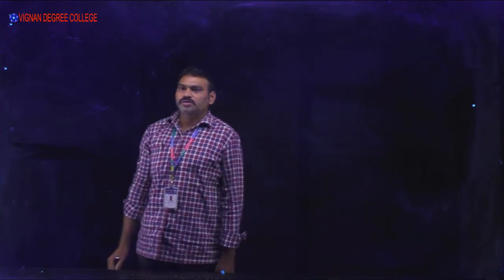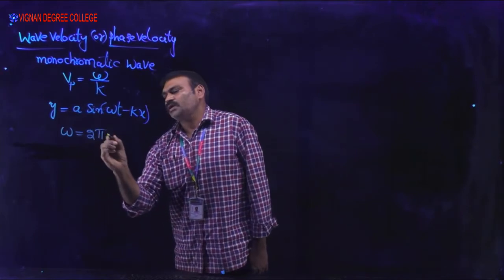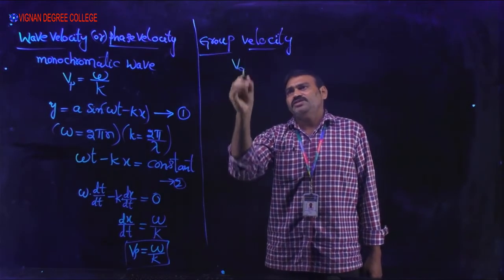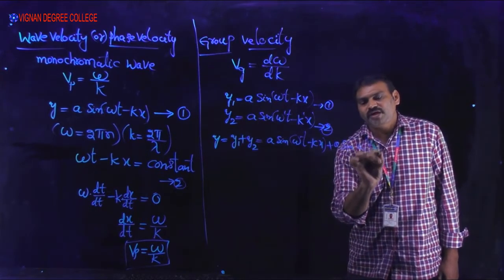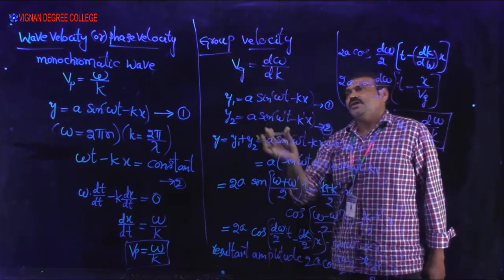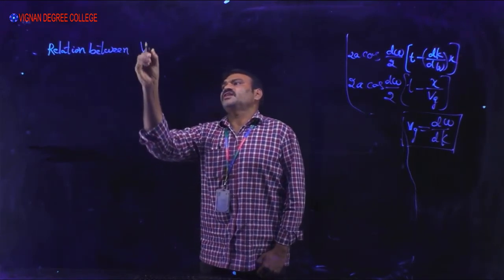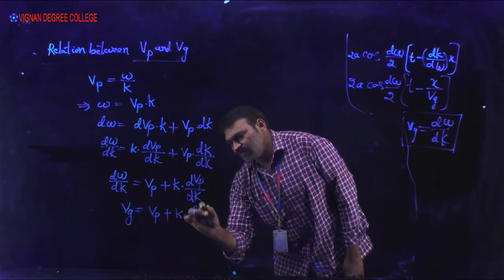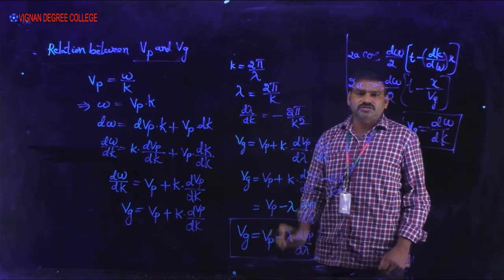Physics S5P6U2 Phase Velocity and group velocity